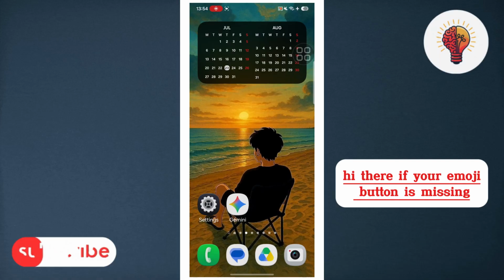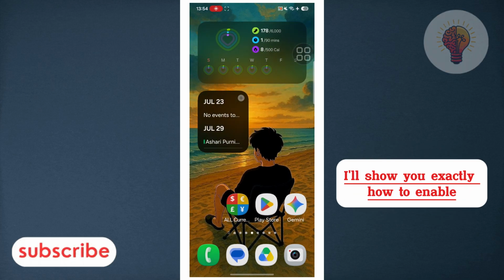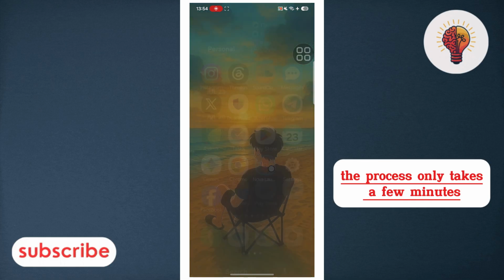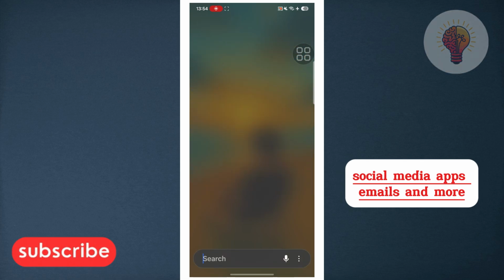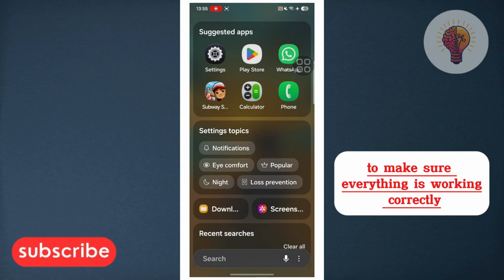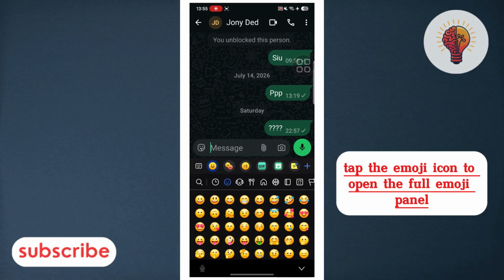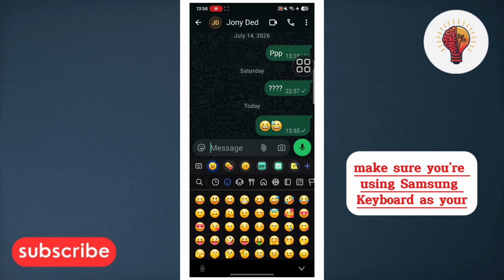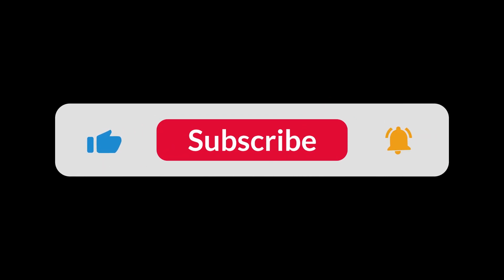Enable Emojis on Samsung Keyboard (2026 Fix!)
Learn how to Enable Emojis on Samsung Keyboard (2026 Guide) with this quick tutorial. Fix the missing emoji button, enable the Keyboard Toolbar, restore emoji access, and use emojis in Messages, WhatsApp, Instagram, Gmail, and more.